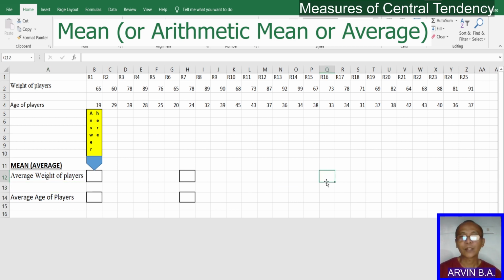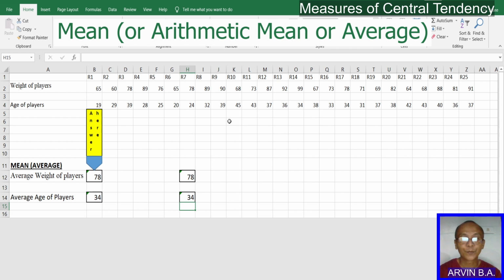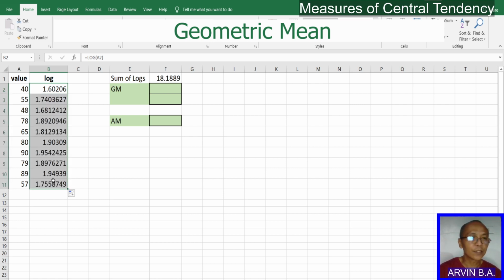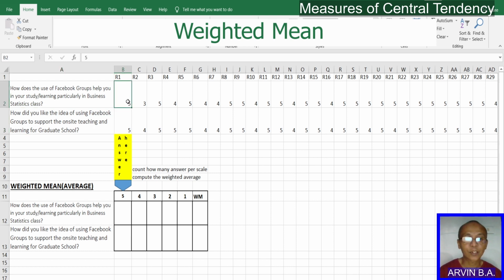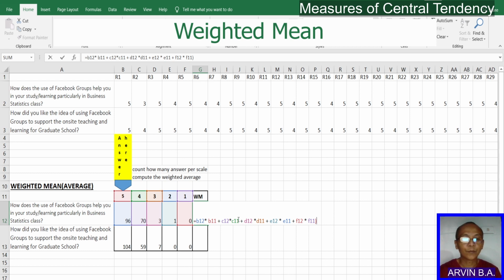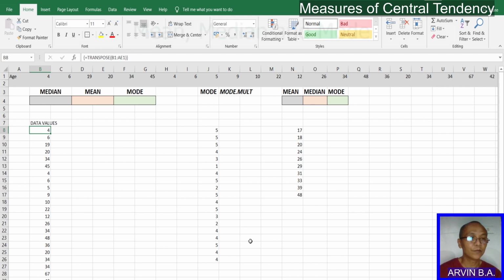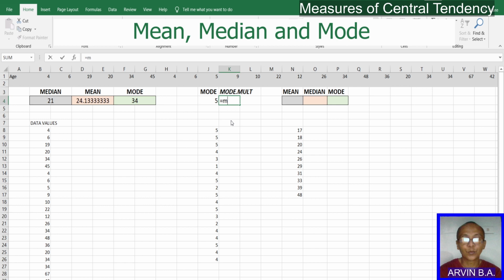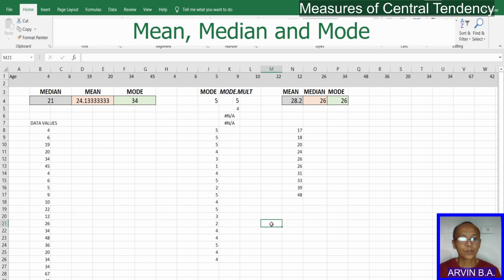MS Excel - Applying the Measures of Central Tendency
This video presentation demonstrates how to apply Mean, Median and Mode in MS Excel. It also presents how to compute Geometric Mean and Weighted Mean.